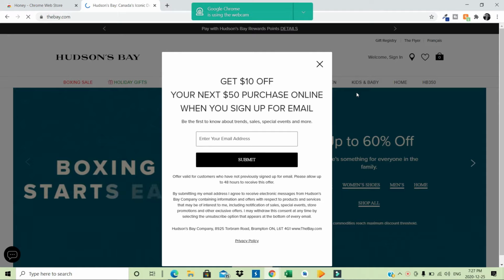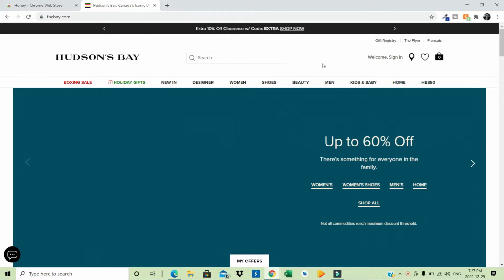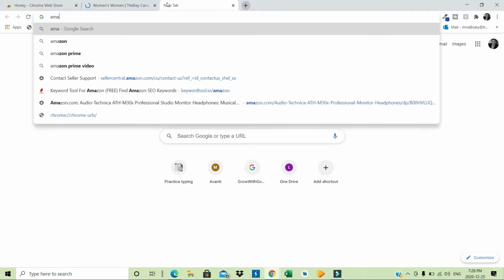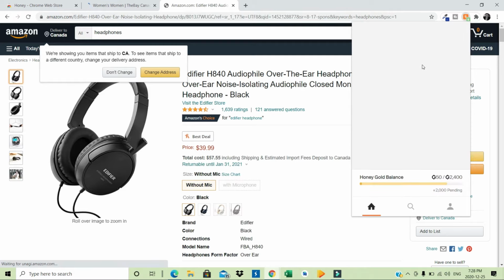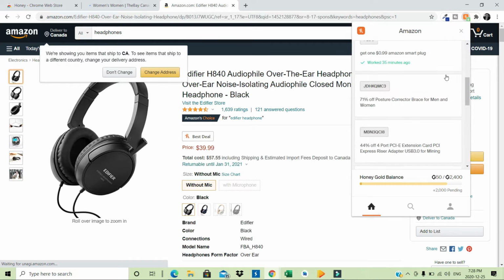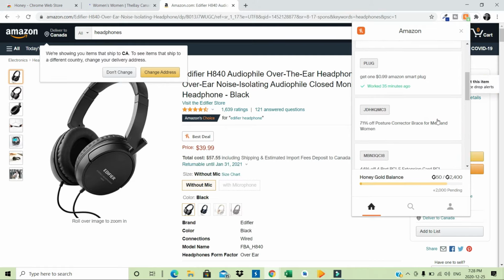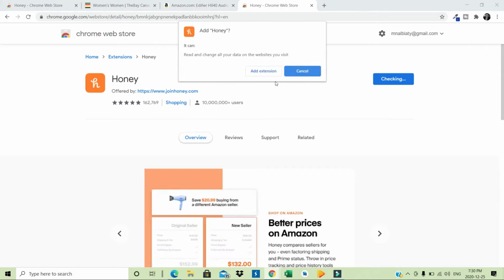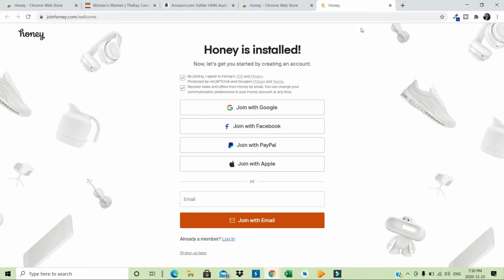Huge!! Honey Tool Online Shopping Money Savings Now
This means I might make money when you register and use their coupons ( Its win win scenario ) Not being sponsored allows me to keep my own opinions and provide reviews and tutorials without bias. All of my opinions on this channel are always my own!